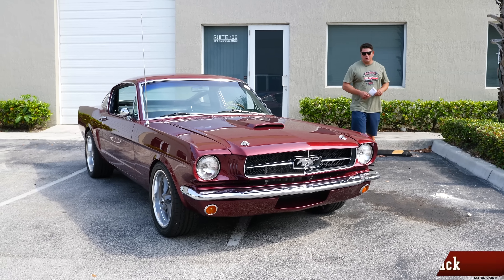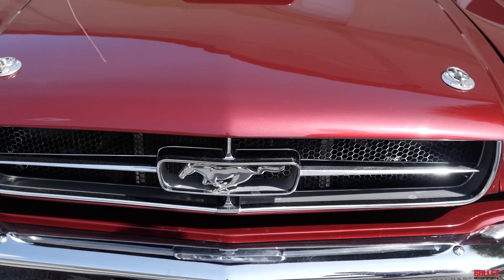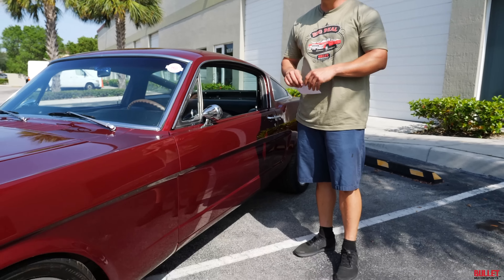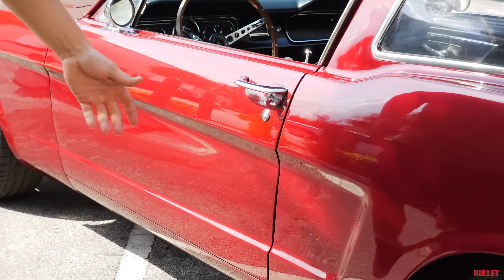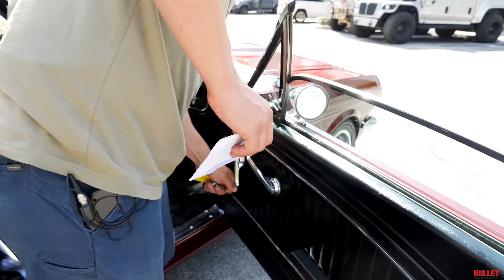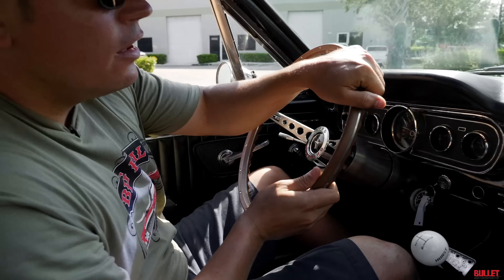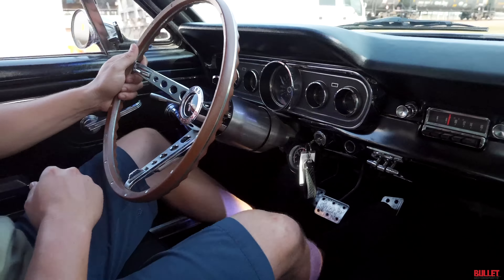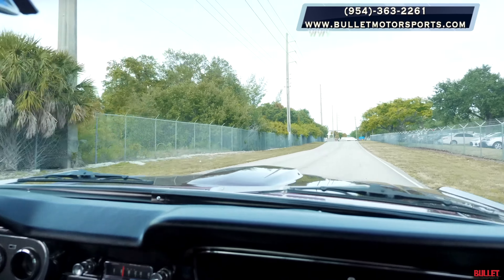REAL DEAL 1965 Mustang Fastback [4k] | REVIEW SERIES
One of the most sought-after Mustang body styles in existence. This 1965 is a real deal Fastback with laser straight panels, and upgrades that would keep you in line with modern performance machines!  Ford Racing 302 mated to a Toploader 4 speed! Full TCI suspension, Rack and Pinion steering, sub frame connectors and 4 link in the rear. This Mustang ROCKS! It also stops to, 4 wheel disk brakes!